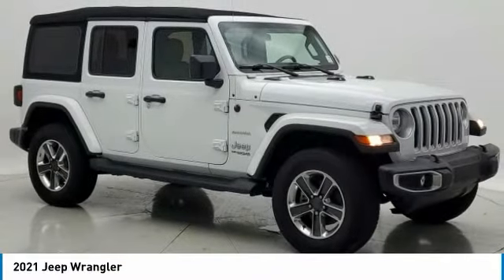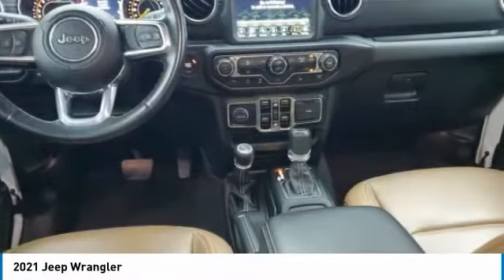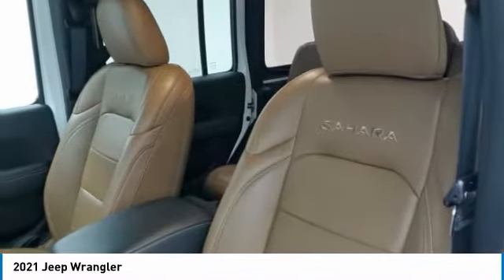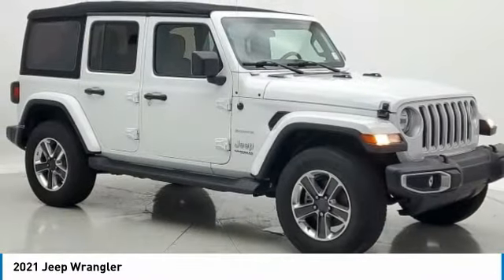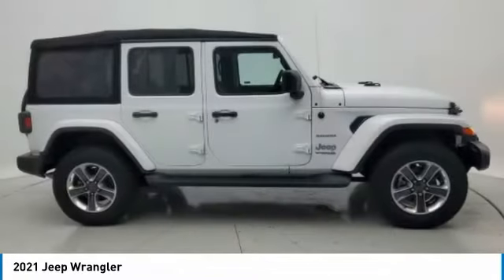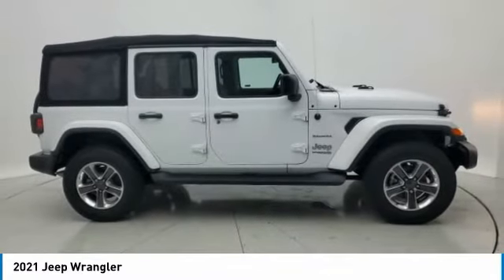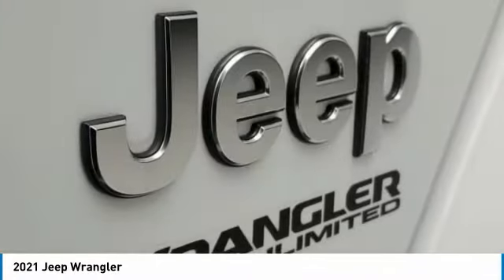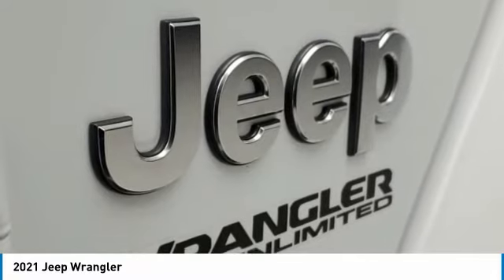2021 Jeep Wrangler near me Hollywood,Pembroke Pines,Davie,Fort Lauderdale FL PN3774 PN3774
Bright White Clearcoat Used 2021 Jeep Wrangler near me Hollywood,Pembroke Pines,Davie,Fort Lauderdale FL at Hollywood KIA.

Hollywood KIA
6011 Pembroke Rd

2021 JEEP WRANGLER Hollywood, FL
Stock# PN3774

Hollywood Kia
6011 Pembroke Rd

2021 Jeep Wrangler Unlimited Sahara Remainder of Factory Warranty, Includes Warranty, NO DEALER FEE!, Clean AutoCheck!!, Local Trade, Good tires, Good brakes, Rear Back up Camera, Fully Detailed, Apple Car Play Android Auto, Non-Smoker.